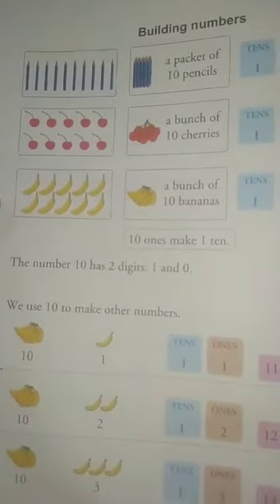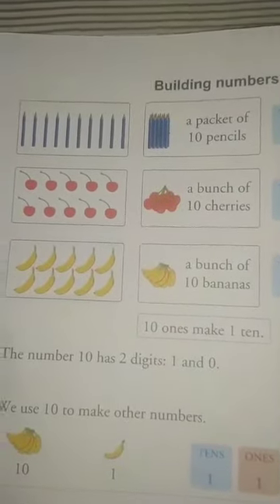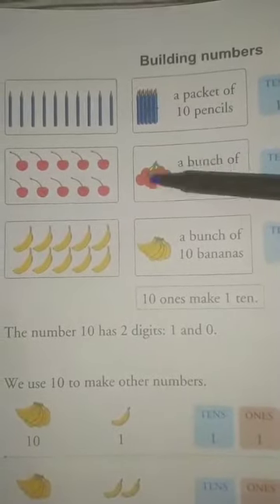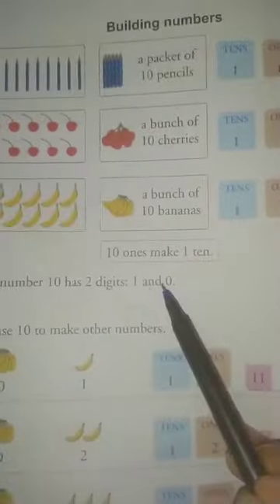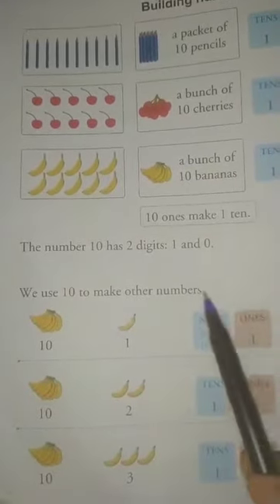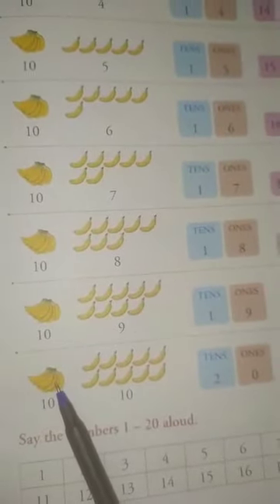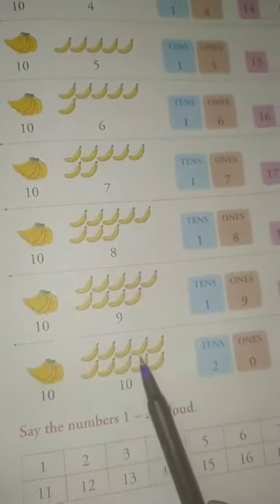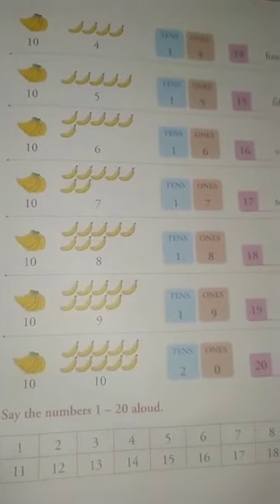Chapter-6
Part 2